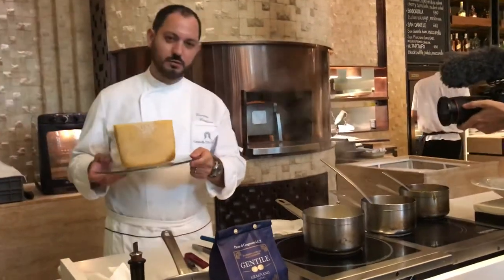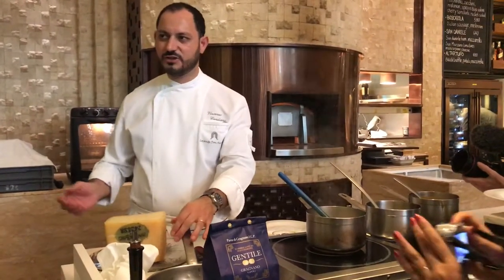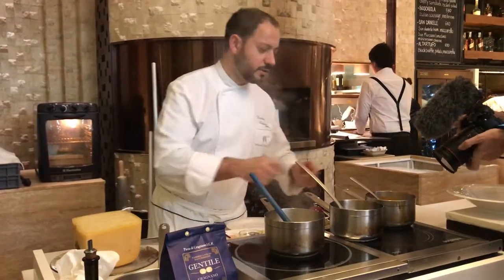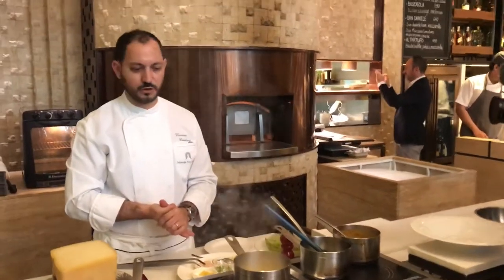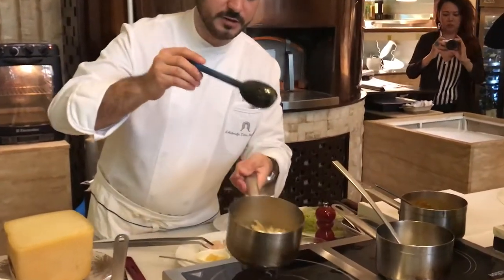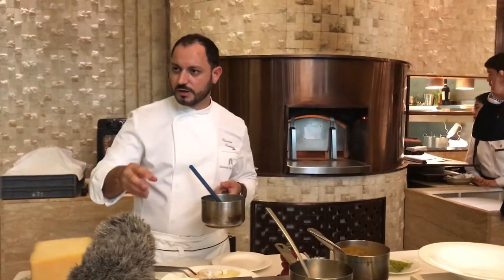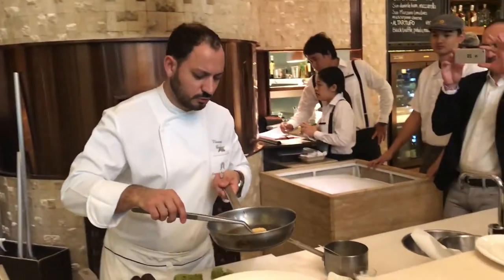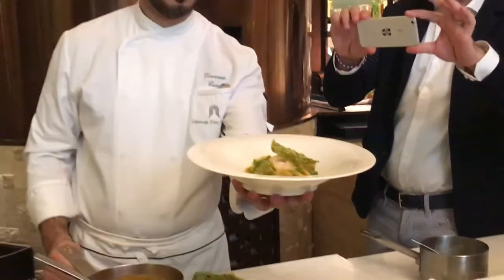Comme c’est bon : 2-Michelin Star Italian Chef Vincenzo Candiano from Sicily, as guest chef, at Jojo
2-Michelin Star Italian Chef Vincenzo Candiano from Locanda Don Serafino Restaurant, in the historic city of Ragusa, Sicily presented a "Pasta creamed with Sicilian Caciocavallo cheese and lemongrass, roasted langoustine and crunchy pistachio waffle" at Jojo restaurant, the St. Regis Bangkok.